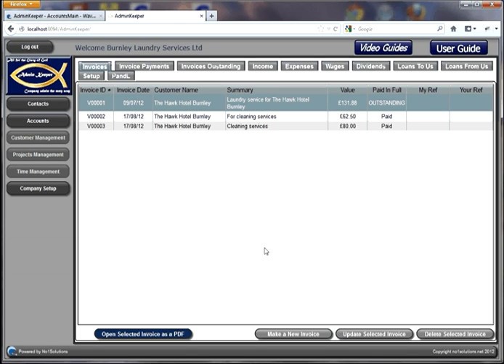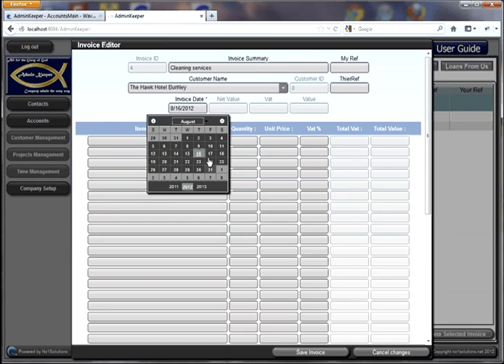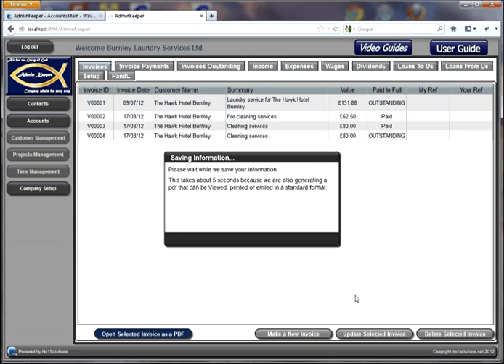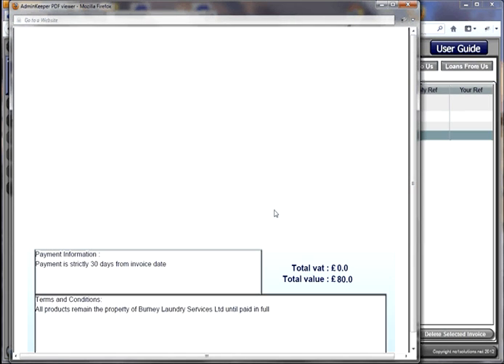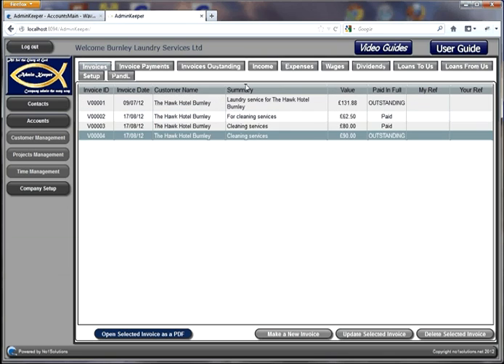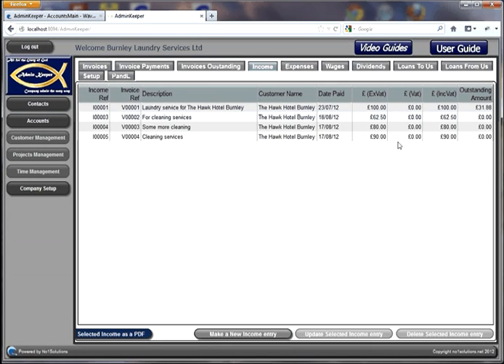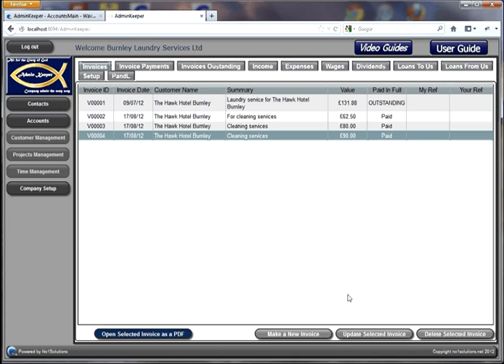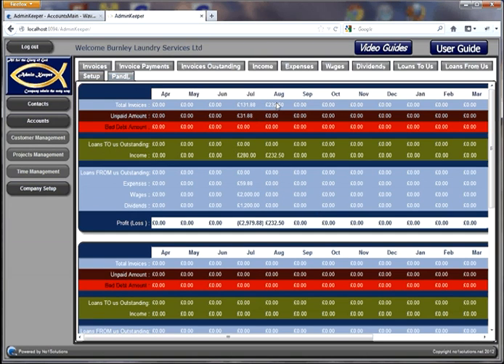adminkeeper How to create and manage invoices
adminkeeper, the business support tool designed especially for small companies and sole traders. In this video we show you how to create and manage invoices.